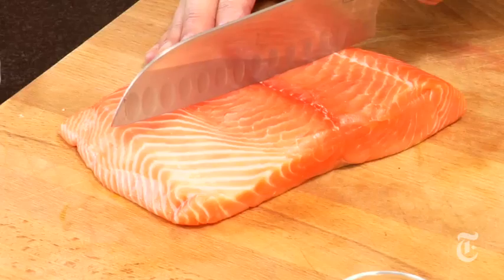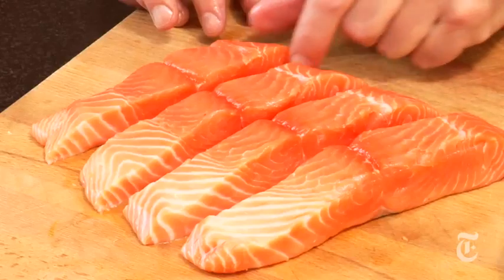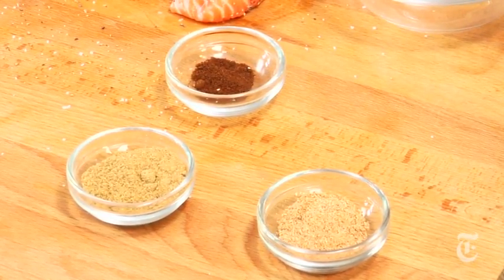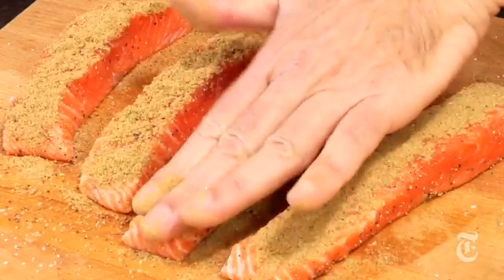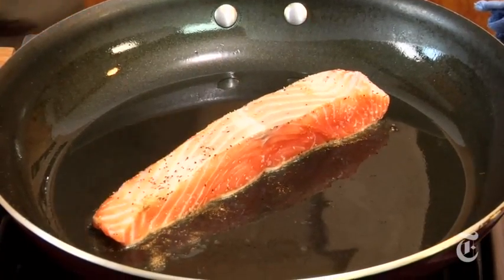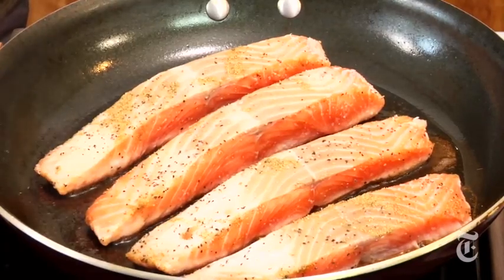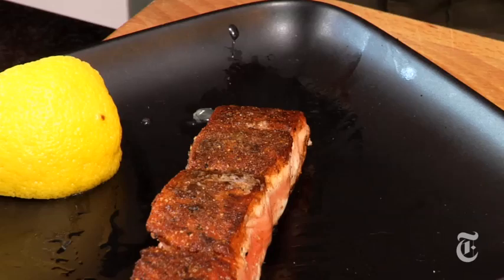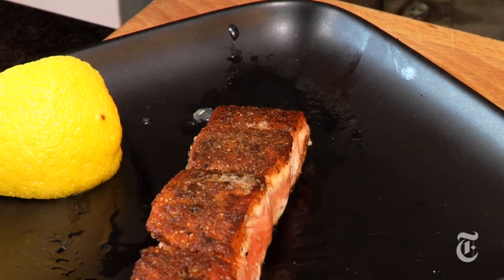Four-Spice Salmon | The New York Times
Mark Bittman makes pan-seared, spice-rubbed salmon, a recipe from the Minimalist archives.